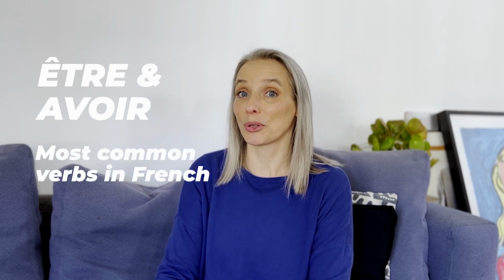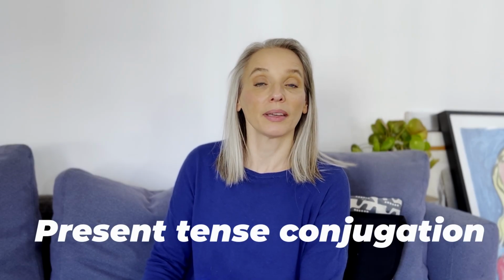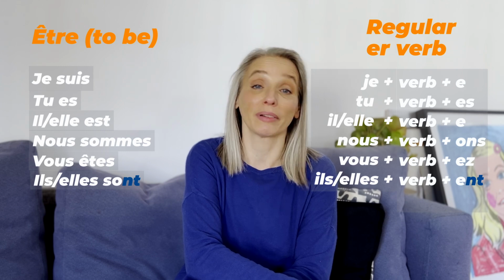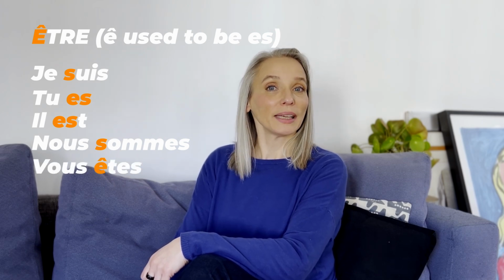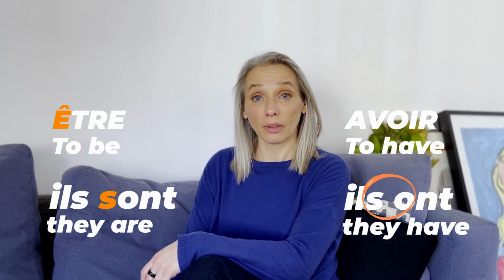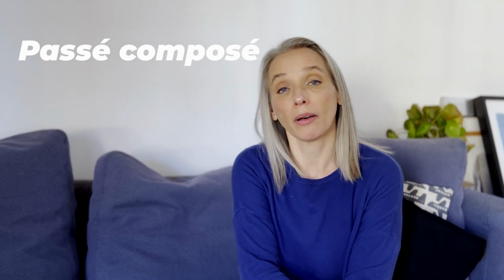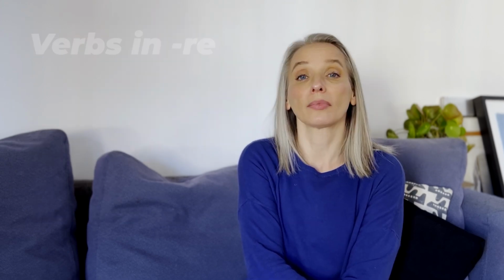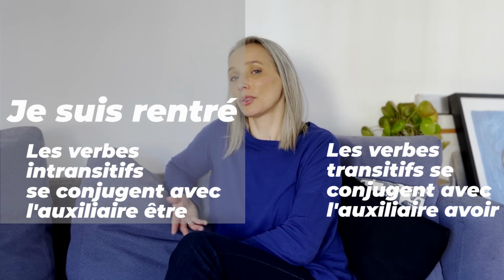Être et Avoir: essential French verbs in the French language that you MUST know!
Learn French and French conjugation, with this complete French verbs conjugation guide for the verbs ÊTRE et AVOIR! - To be and to have | In the present tense to start with!

This video will help you learn these French verbs, once and for all.
AND you’ll even learn how they work as auxiliaries in compound tenses.

TIMESTAMPS
00:00 - Intro
00:50 - Regular and irregular French verbs
02:04 - Verb être conjugation | Present tense
03:15 - Verb avoir conjugation | Present tense
03:45 - Don’t mix up ‘être’ and ‘avoir’ ever again
08:53 - French expressions using ‘avoir’
09:38 - Using être et avoir as auxiliary verbs

With the videos on this channel, I'd like to offer simple and sometimes bitesize French lessons on various topics,  so you can learn without feeling overwhelmed.

I use English for my explanations, as there is already a lot to learn, without having to second guess what is being discussed. But we use a lot of French vocabulary and everyday sentences to help you acquire new words and expressions, a transcript of these words and sentences can be found below!

And I use French when we talk about culture, as these easier chats require less focussed attention and can easily be followed with subtitles if you need them.

At the end of lessons in English, I tend to leave you with a little extra, a link to something in French, if you want to learn more about culture, or just hear more spoken French!

👂  VOCABULARY
Look at the vocabulary used in the practice sentences on a regular basis so the new words become familiar.

Je suis - I am
Tu es - you are
Il/elle est - he/she is
Nous sommes - we are
Vous êtes - you are
Ils/elles sont - they are

J’ai - I have
Tu as - you have
Il/elle a - he/she has
Nous avons - we have
Vous avez - you have
Ils/elles ont - they have

La forêt - the forest

Je suis inquiète - I am worried (woman speaking)
Tu es sûr qu’il vient ? - are you sure he is coming?
Il est rarement en retard - he is rarely late
Nous sommes heureux de vous voir - We are happy to see you
Mais vous êtes en retard - but you are late
Ils sont déjà mariés - they are already married

J’ai l’adresse - I have the address
Tu as la carte ? - do you have the map?
Alain a la réservation du airbnb - Alain has the reservation/booking for the airbnb
Nous avons chacun une chambre - we all have our own bedroom
Vous avez la plus grand - you have the largest/biggest one
Ils ont aussi une belle piscine là où on va - they also have a nice swimming pool where we are going.

J’ai faim - I am hungry
J’ai soif - I am thirsty
J’ai chaud - I am hot
J’ai froid - I am cold
J’ai 20 ans - I am 20 years old

Avoir raison - to be right
Avoir de la chance - to be lucky

J’ai participé - I took part
Participer - to take part

Je suis parti - I left
Partir - to leave

J’ai attendu - I waited
Attendre - to wait

J’ai parlé - I spoke
Parler - to speak

S’habiller - to get dressed
Je me suis habillé - I got dressed
Je me suis habillée - I got dressed (woman speaking)

Se coucher - to go to bed
Je me suis couché - I went to bed

Je suis rentré - I went home/back
Rentrer - to go home, to turn back

J’ai pris - I took
Prendre - to take

T’as voulu / tu as voulu - you wanted

💌  FRENCH AVEC INGRID'S ETHOS
Be patient and kind with yourself on this journey to learning a new language, and always remember that:

• we learn through our mistakes
• we learn faster when playing
• you do not have to understand every single word to be able to make sense of a situation in a foreign language
• and you will be understood even if your French is not 100% correct and you speak with a less than perfect (read: cute) accent!